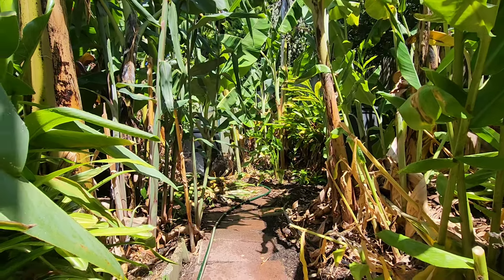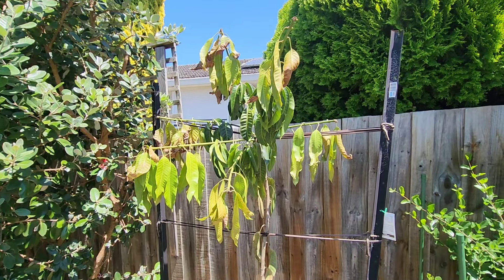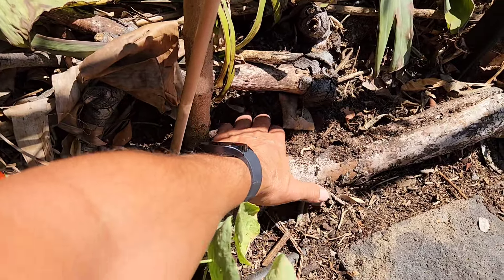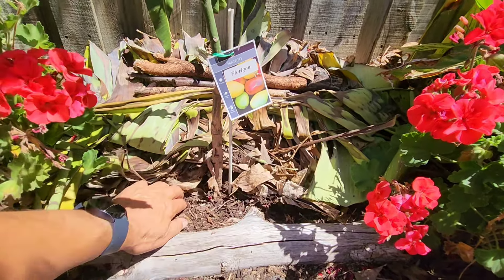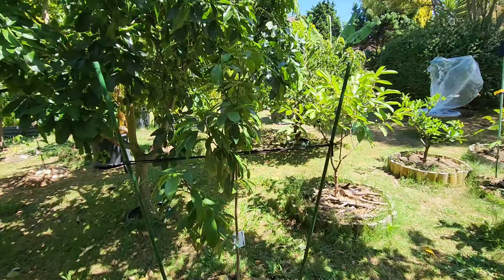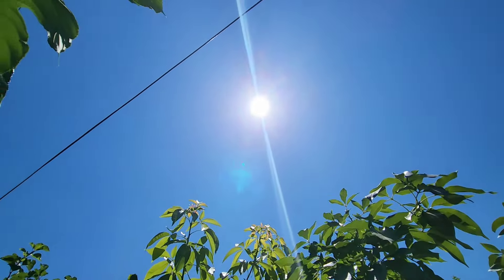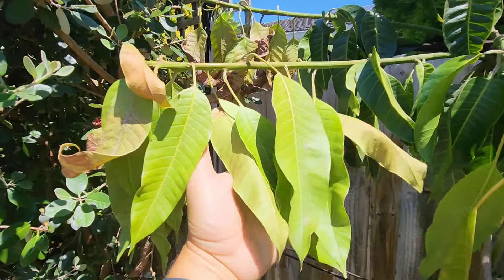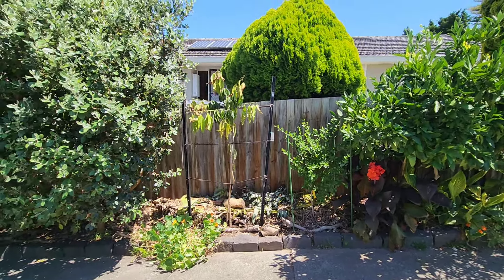Having The Mango Blues | 2nd Heatwave + No Rain In 3 Weeks!